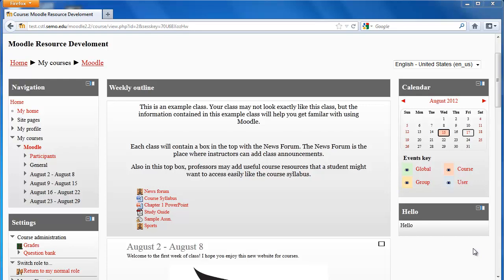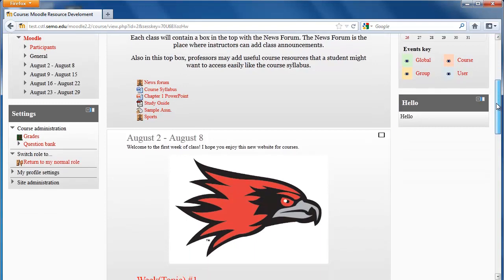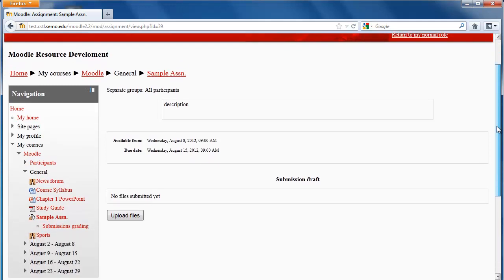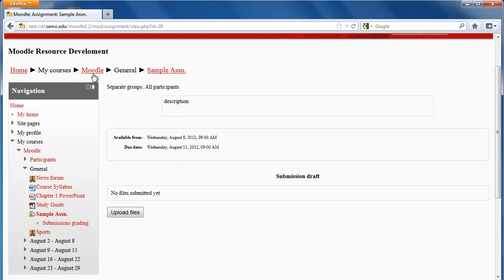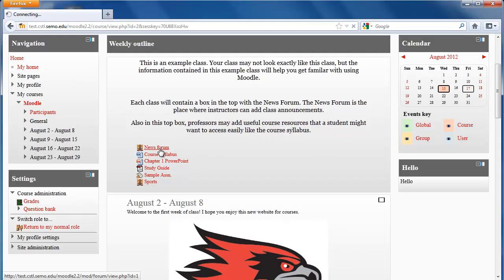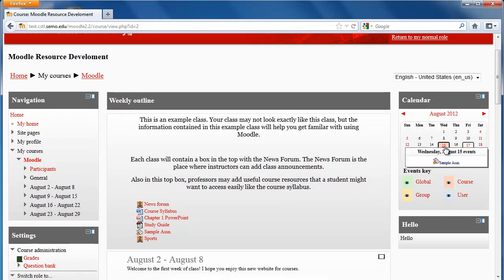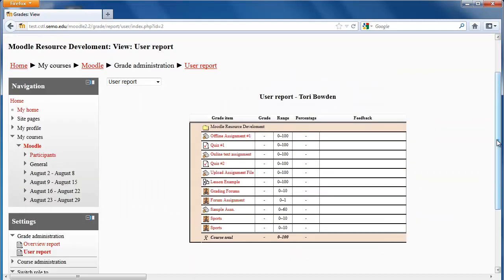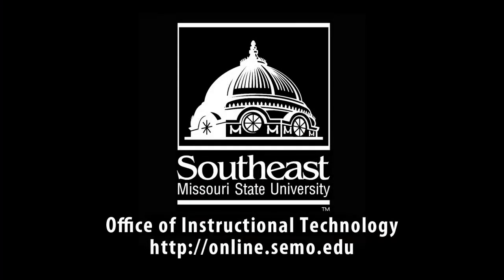Students- Course Layout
A brief overview of how Moodle websites function for students.